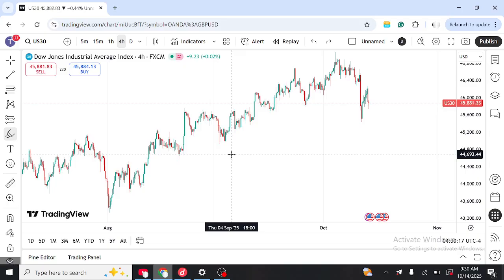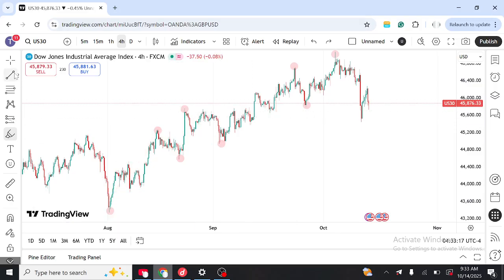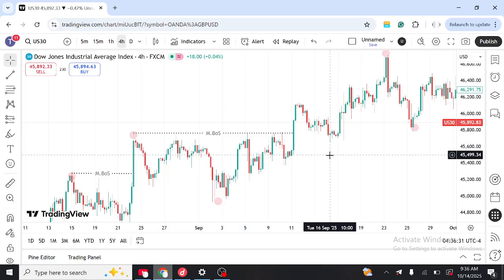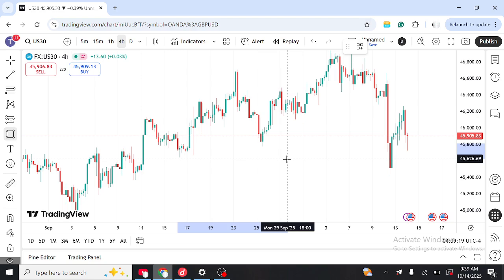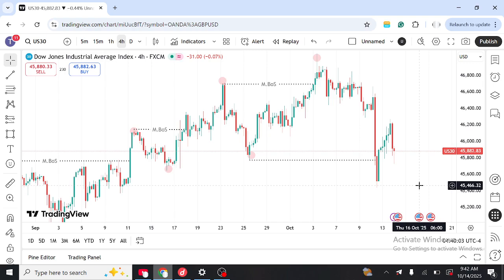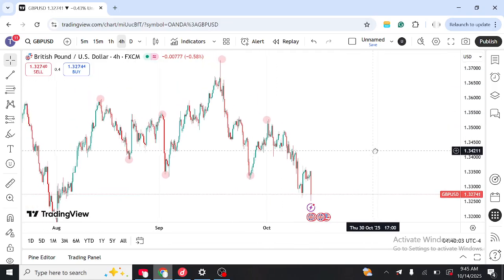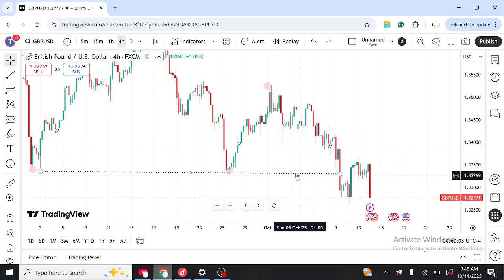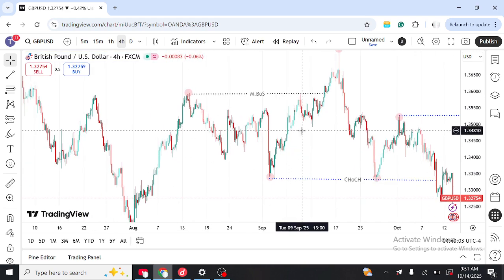MARKET STRUCTURE, For Beginners|EP01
📈 **Break of Structure (BOS) Explained | Trading Simplified**

In this video, we break down one of the most powerful trading concepts — the **Break of Structure (BOS)** — in the simplest way possible! You’ll learn how to identify structure breaks, what they mean for market direction, and how to use them to find high-probability entries.

✅ What is a Break of Structure (BOS)
✅ How to spot BOS on different timeframes
✅ Difference between BOS and Change of Character (CHOCH)
✅ How to trade BOS in Forex & Synthetic Indices

💡 Whether you trade **Forex, Synthetic Indices, or Stocks**, this video will help you understand market structure like a pro.

* Smart Price Action Tutorials
* Simple Trading Strategies
* Market Psychology & Risk Management

📌 **Let’s make trading simple again.**